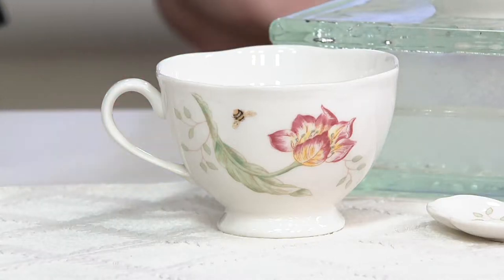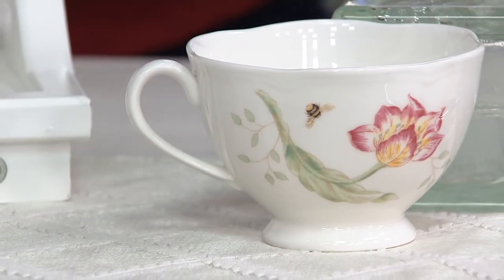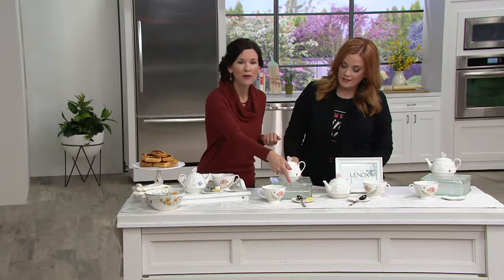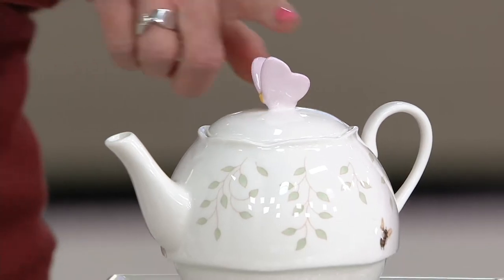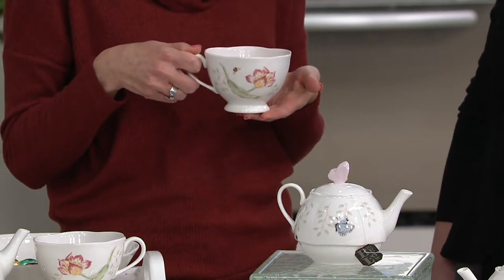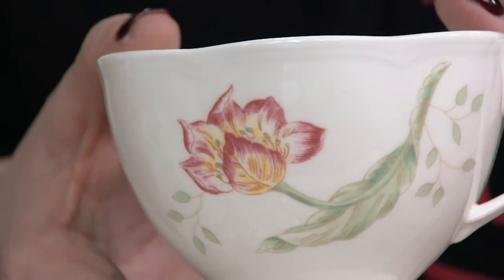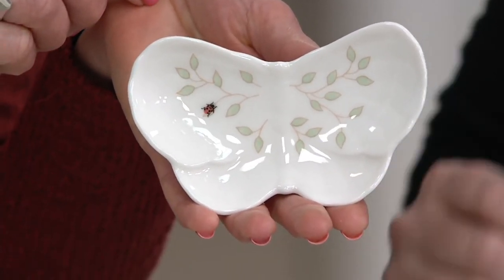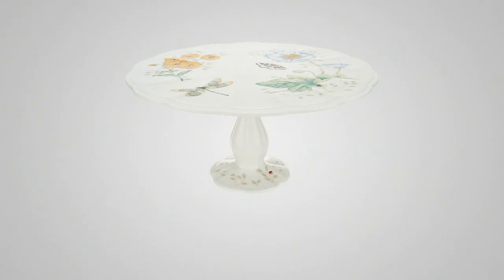Lenox Butterfly Meadow 3-piece Tea Set on QVC